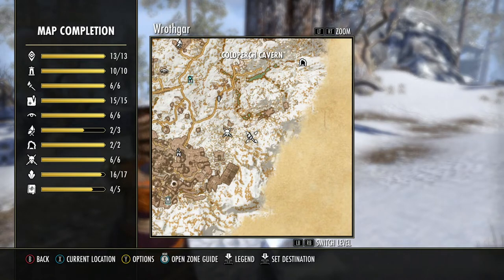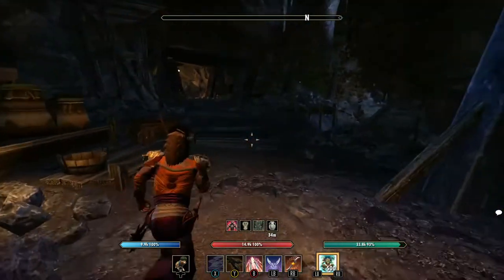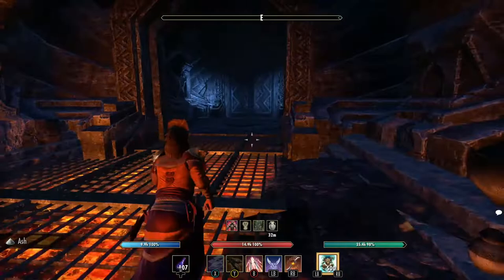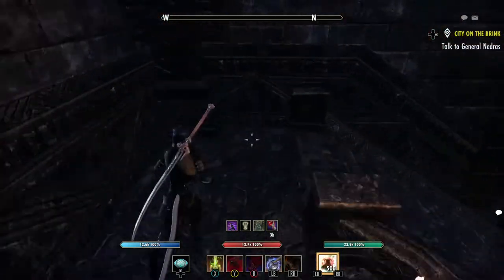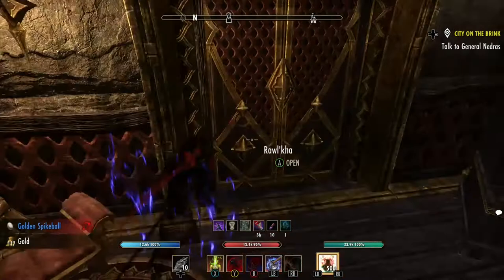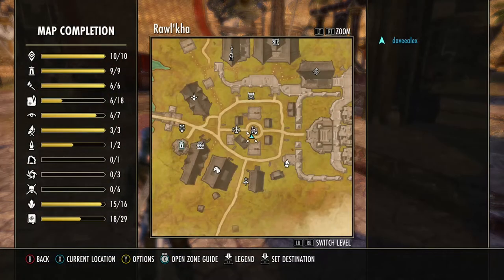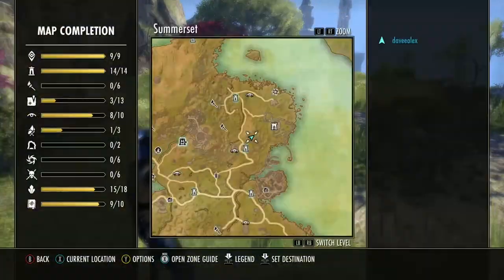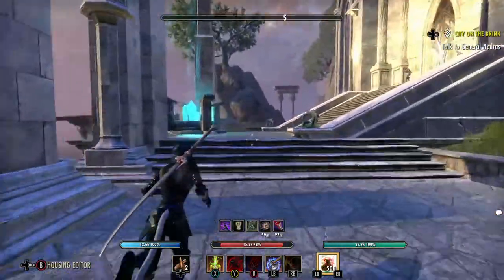Hard to find leads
In this video we will find leads I have found a little difficult to find. Most I will even show you a path to follow to get multiple safeboxes, etc.

00:00 Tusks of the Orc Father
00:30 Anvil of Old Orsinium
07:30 Dias of Almalexia
11:20 Moonlight Mirror
15:26 Prismatic Feather
18:28 Items found in my home